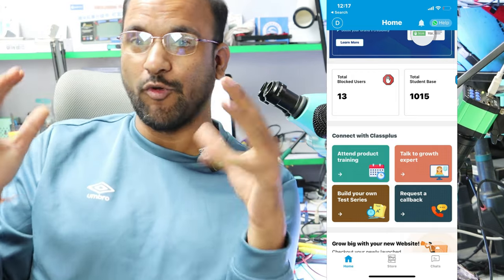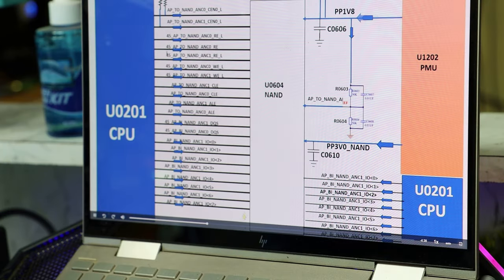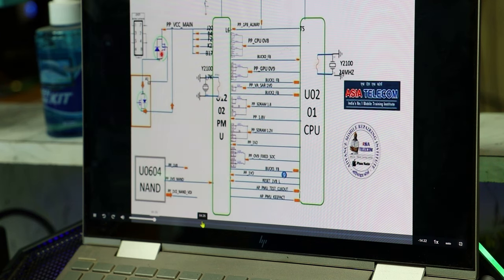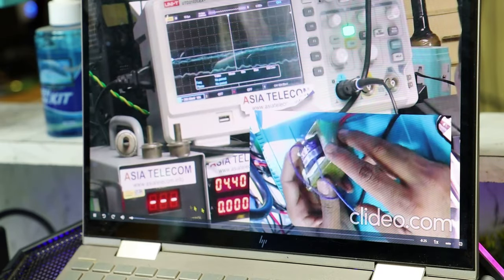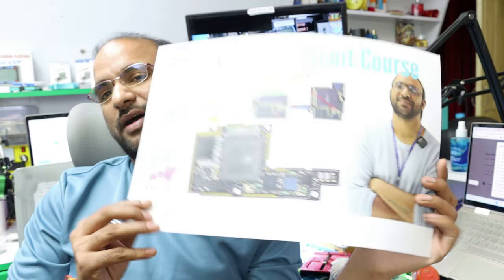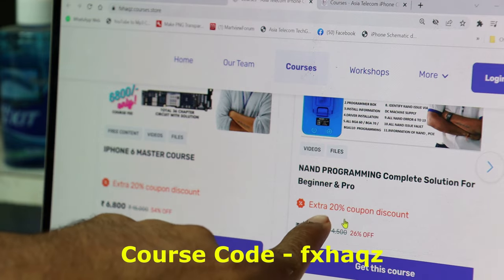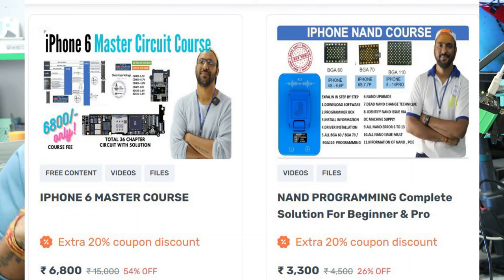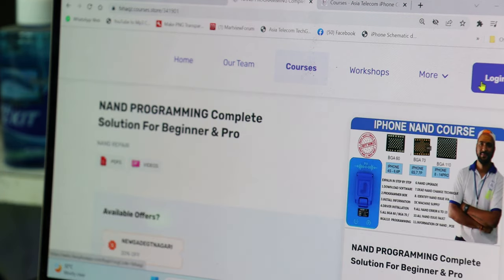Master Phone Training अब सबसे कम दाम पर - आपकी दूकान करो training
WEBSITE LINK  -  6 TO X MASTER COURSE

📲 Buy Book
👉🏻Hardware Book /  Software Book